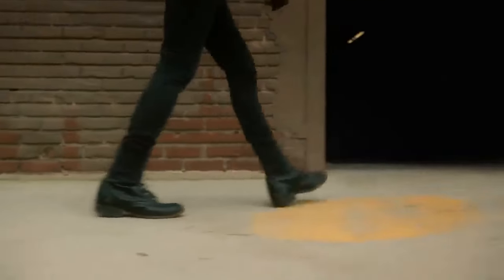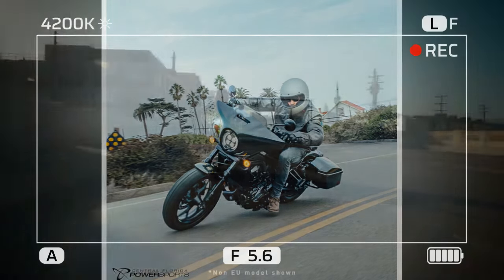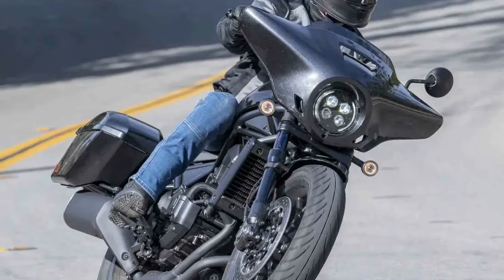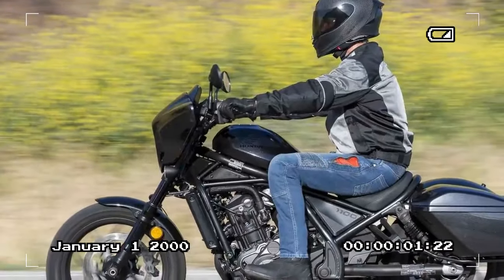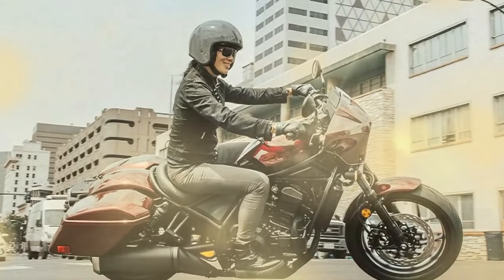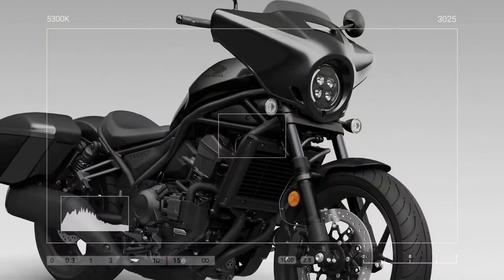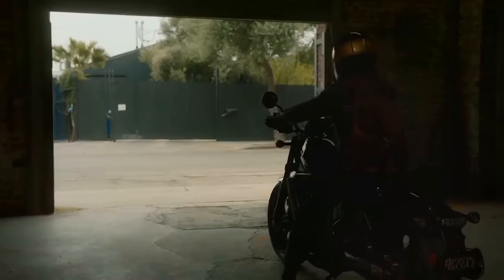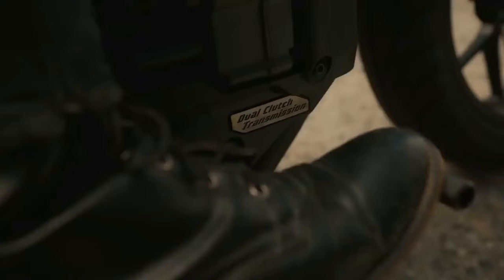2023 Honda Rebel 1100T DCT, Redefining Comfort and Control for Touring Enthusiasts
2023 Honda Rebel 1100T DCT, Redefining Comfort and Control for Touring Enthusiasts

1. We use trusted media sources in loading news and narrative content that we provide, in order to maintain accuracy and facts. We also include sources as references. please visit the sites we provide for more in-depth information related to the information or discussion we raise.

2. The material we use in making this video, is free and non-copyrighted content, or Creative Commons content, with fair use of content. If there is a problem or material that we use in the video in this channel, or there is a discussion about future business.